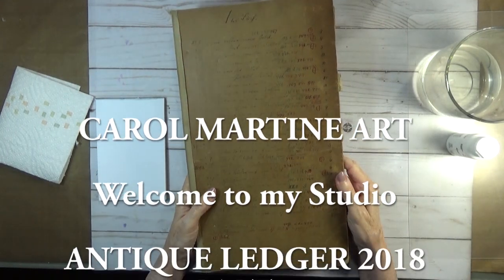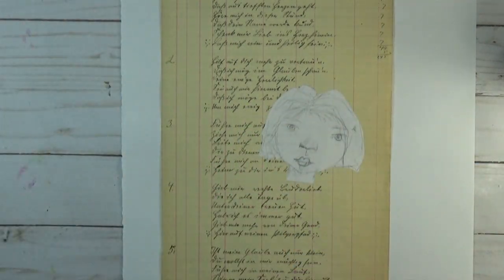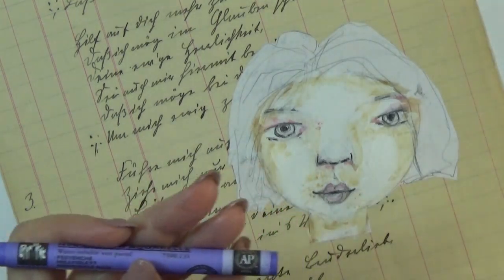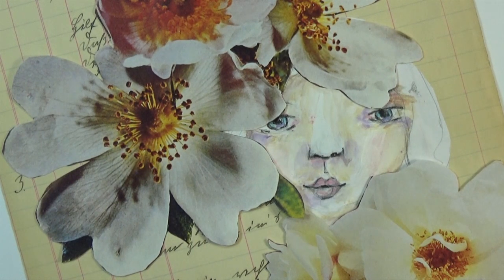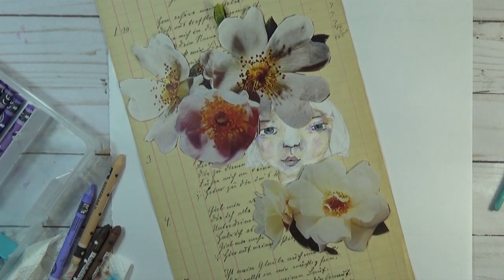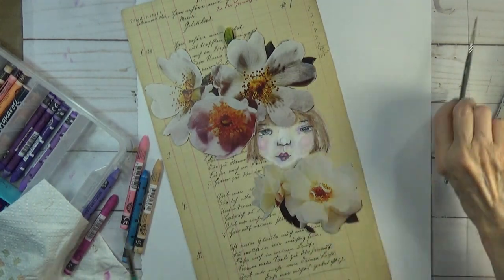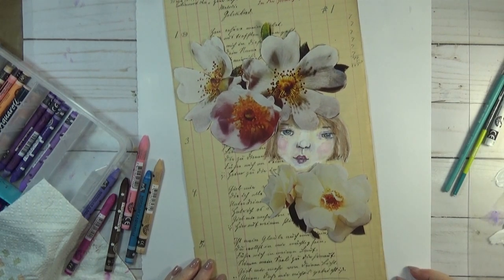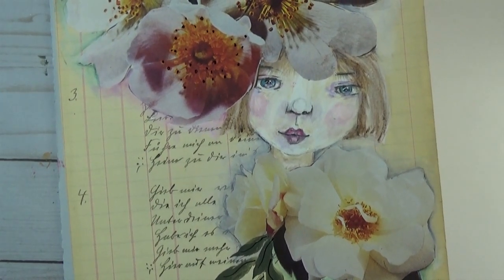Antique Ledger 2018 - Part 1